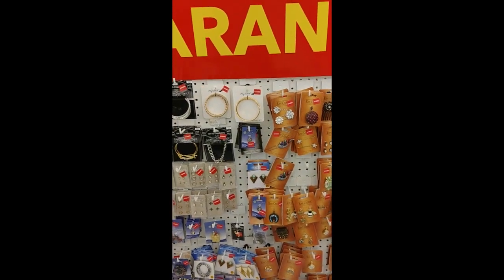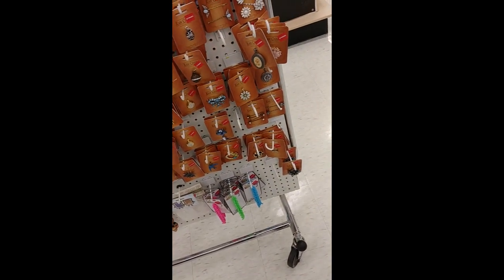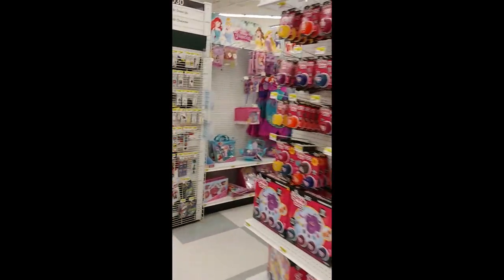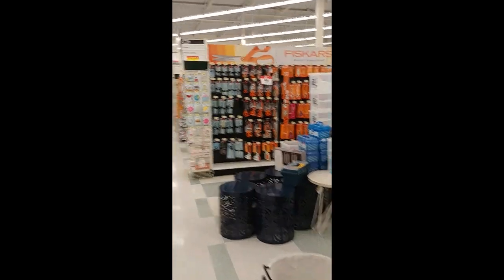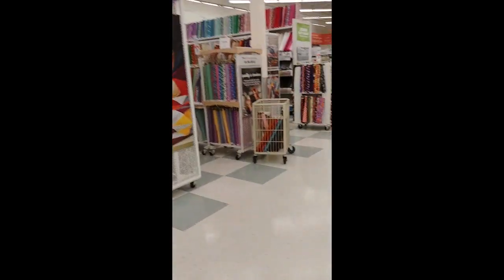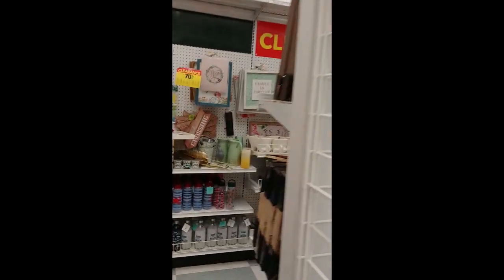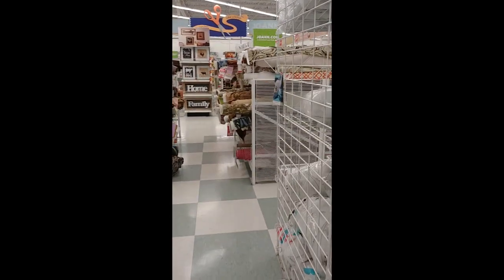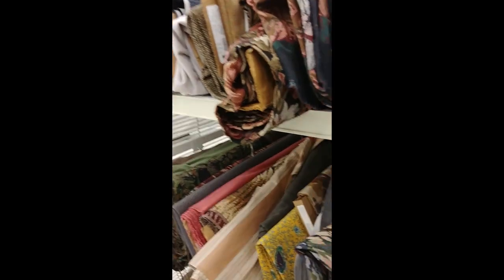More Untitled Randomness - Nik the Booksmith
Ive been Joann'd!